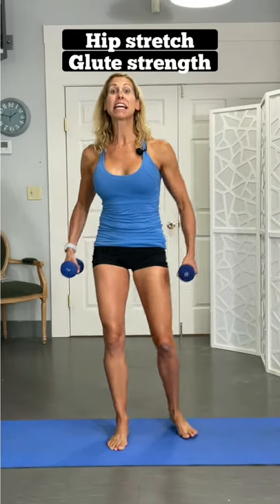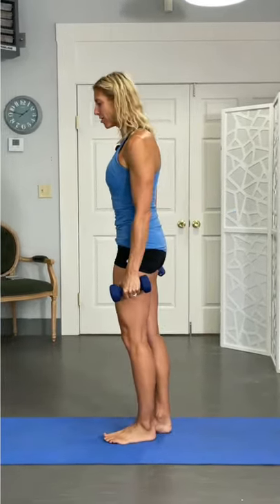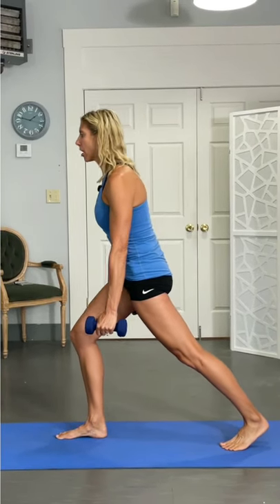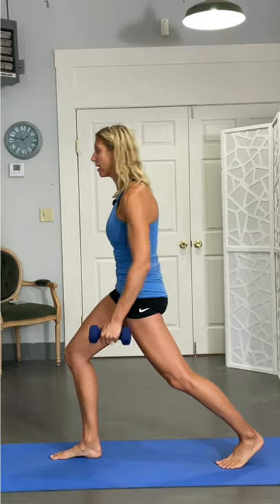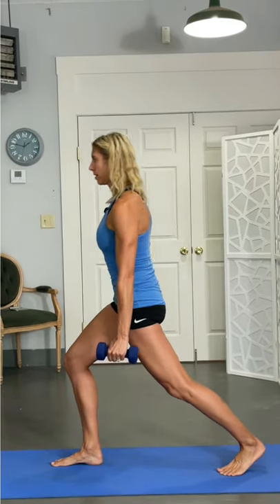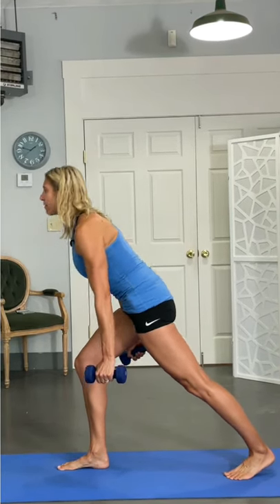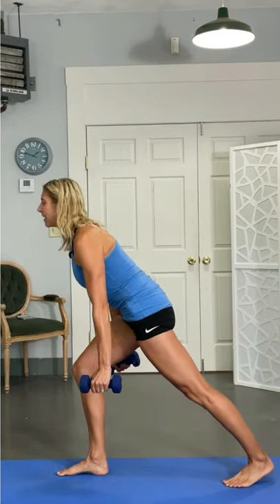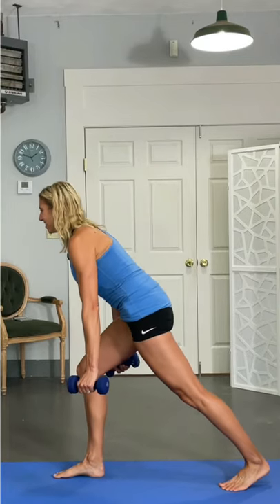Hip Flexor Stretch And Glute Strength-One Exercise!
This one exercise helps to stretch the hip flexors on one side and strengthen the glutes on the other side.
When you stretch the hip flexors, you are better able to activate the glutes and vice versa. It’s a win win situation!